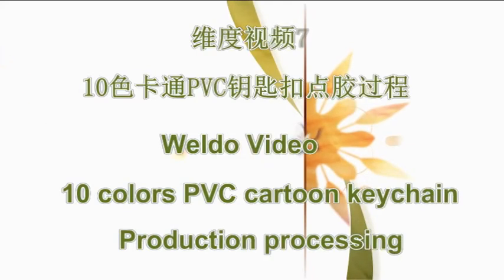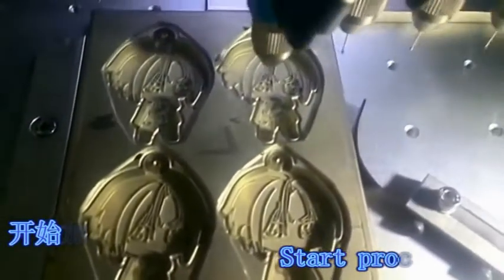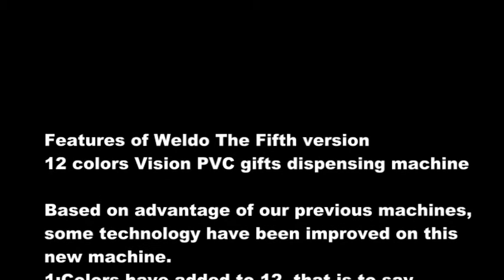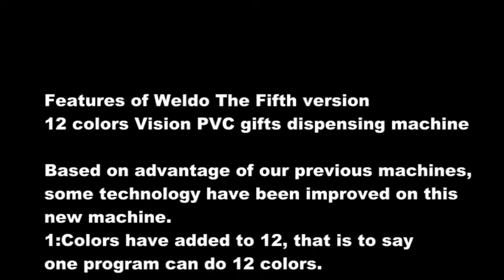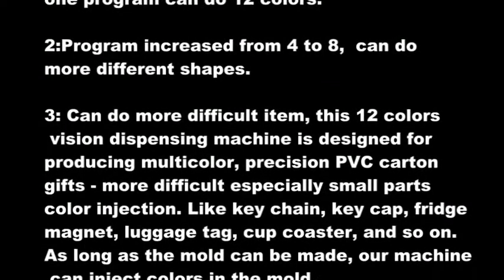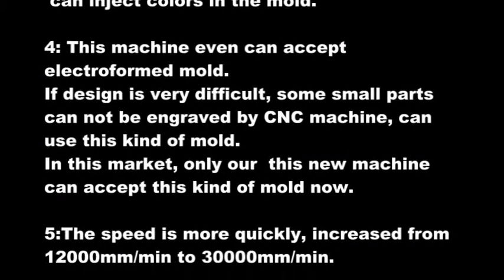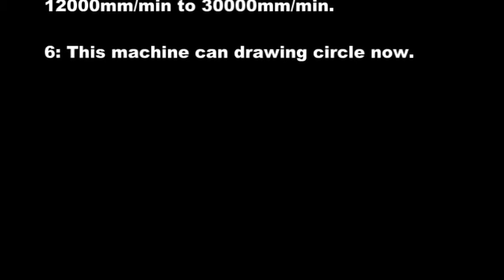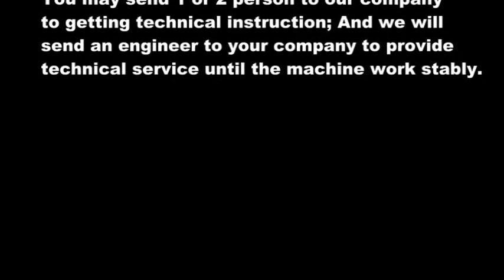PVC cartoon key chain production processing Weldo Video 7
Feature
1.Applied DSP system with machine visual, high sense function, timely tracks and displays injection position.
2.Fluid system uses high precisely dispensing gun, specially for top class soft PVC products.
3.Suitable for electronic molds and manual injection brass and aluminum mold, overcome the mold thickness and position different completely.
4.Openly PVC material adding system without stop machine.
5.Fast speed ,stable injection and high efficient.
6.Up to 12 colors, 8 different designs.
7.Big size machine is available.

东莞维度自动化设备有限公司
Dongguan Weldo Automatic Equipment
Technology Co., LTd

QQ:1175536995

Skype：sophia.juaner